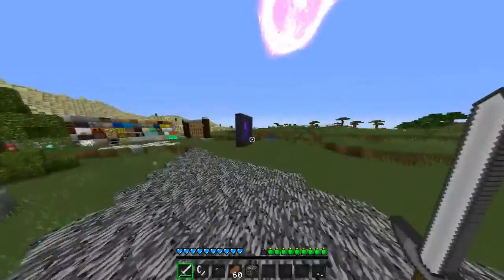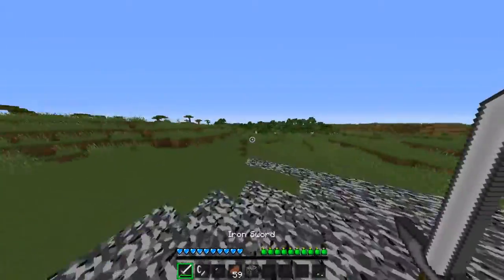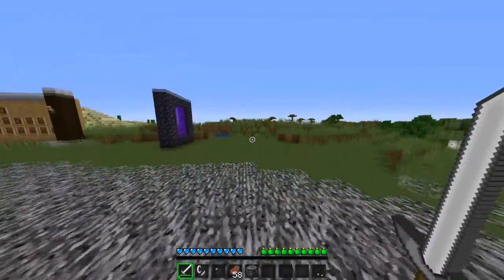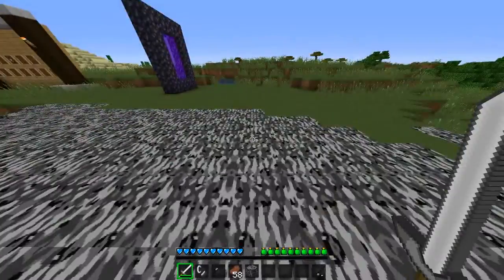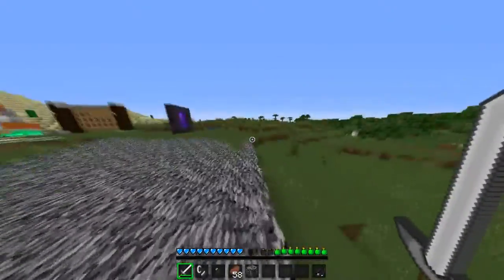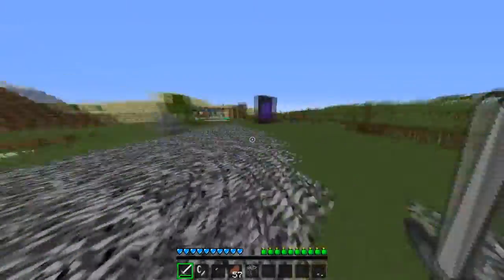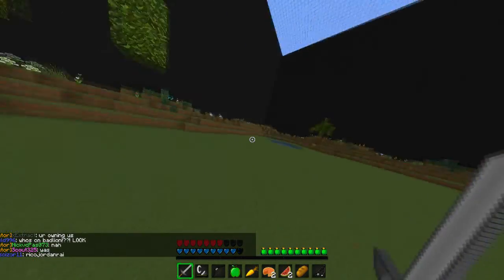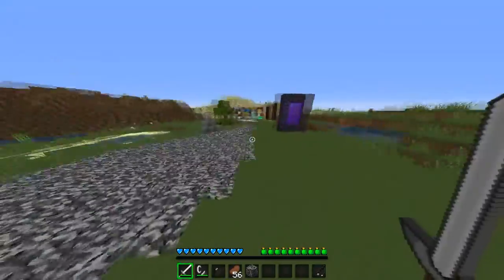Minecraft: Pvp Tips & Tricks! #2 | Swords!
Welcome back to another episode! Today we cover the very short topic of the sword! Let me know if there are any mis- understandings in the comments below!

Server - Badlion and Mcswish!

PLEASE NOTE!